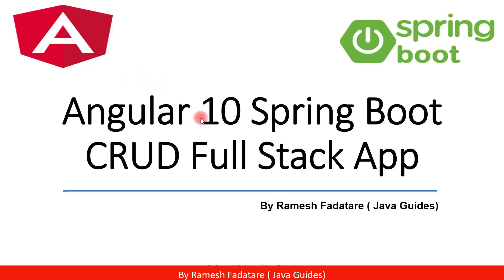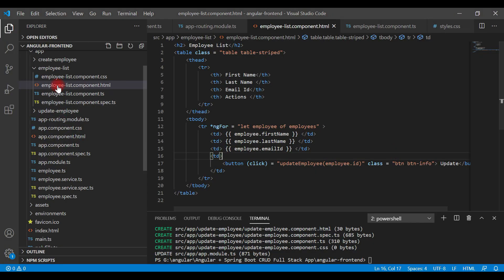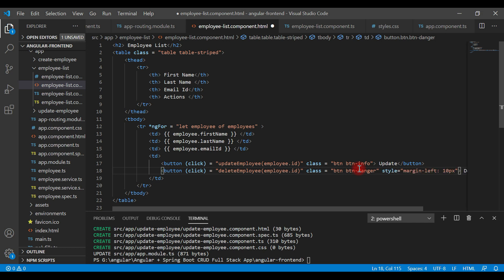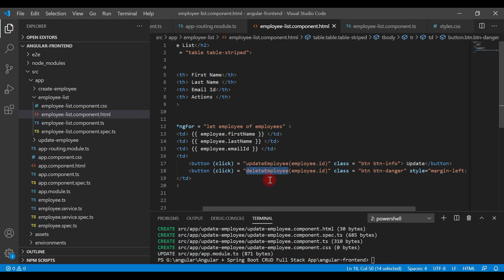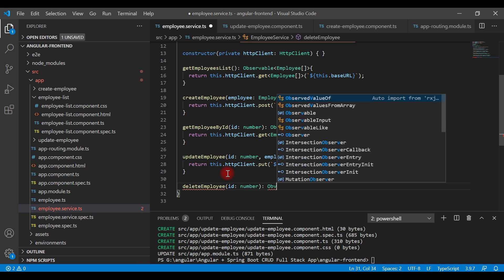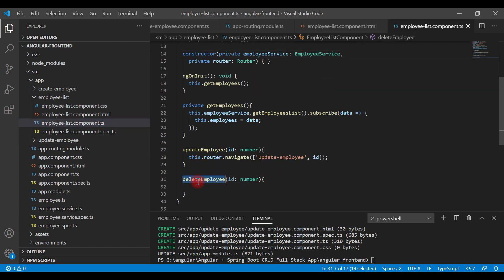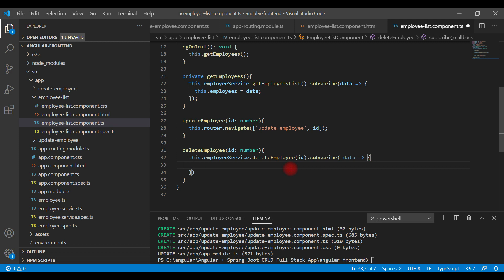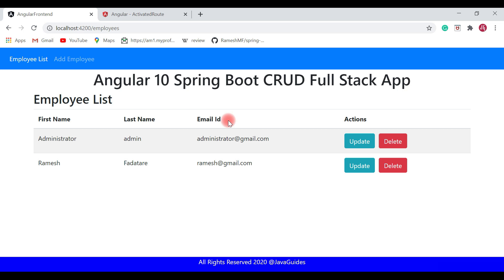Angular + Spring Boot CRUD Full Stack App - 23 - Connecting Angular with Delete Employee REST API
In this video, we will make a delete employe REST API call from Angular App to delete an employee from the MySQL database.